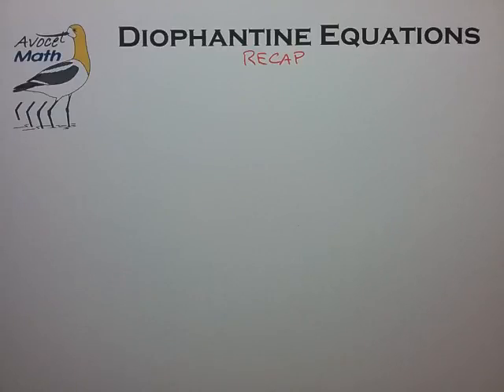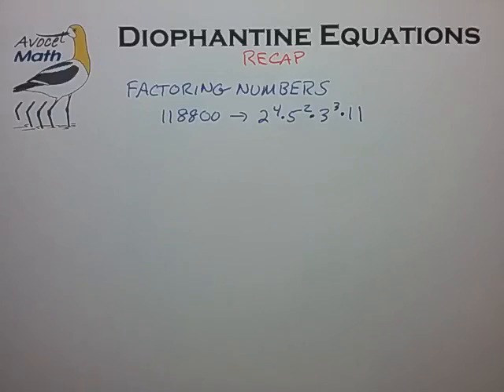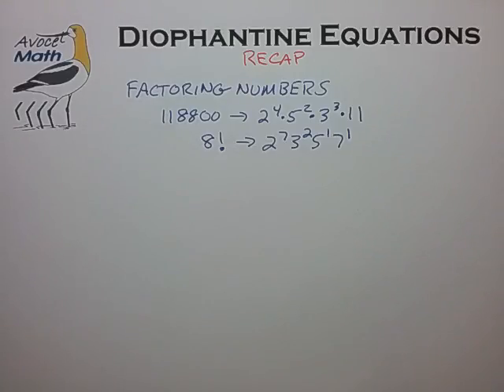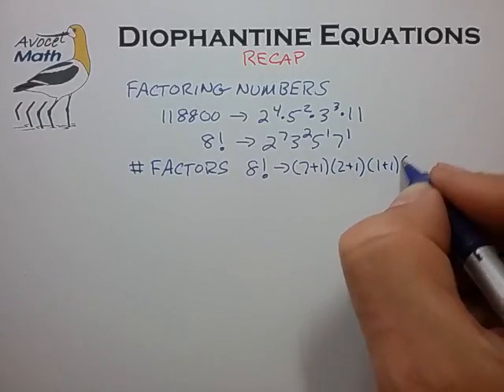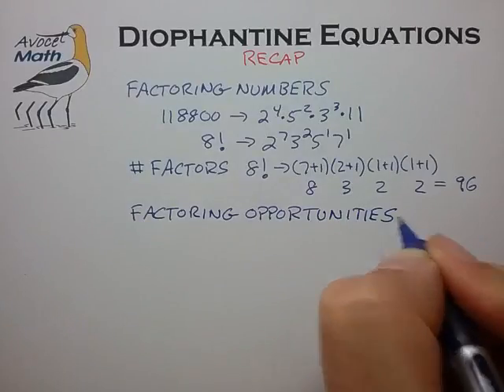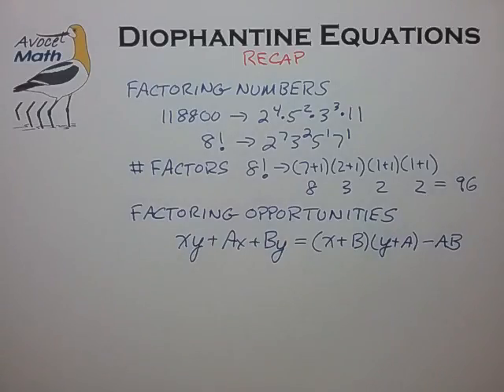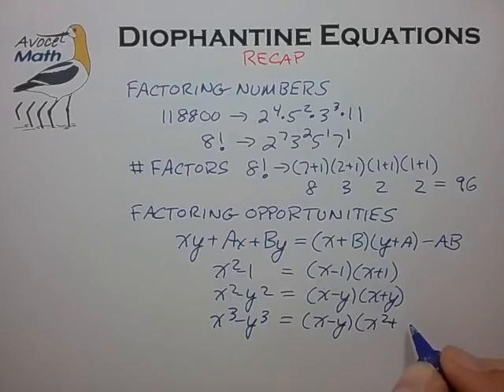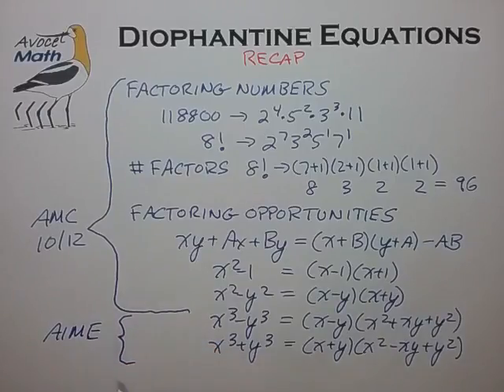Diophantine Part 07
Factorable Integer Equations: Skill Review